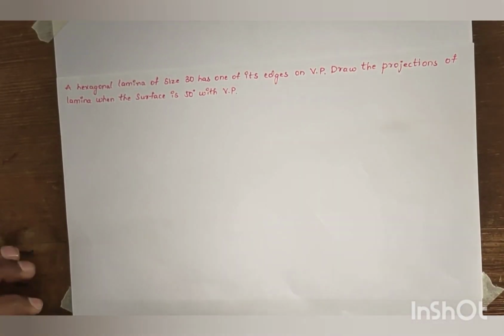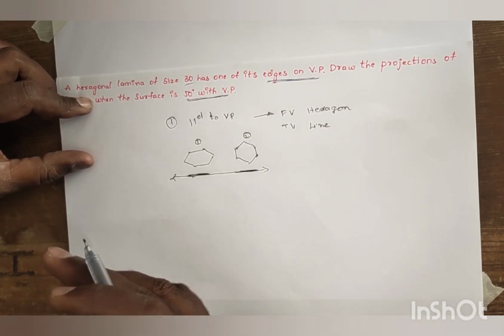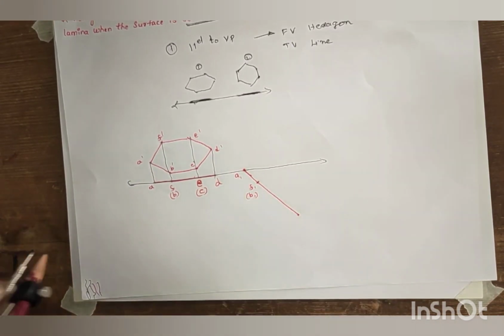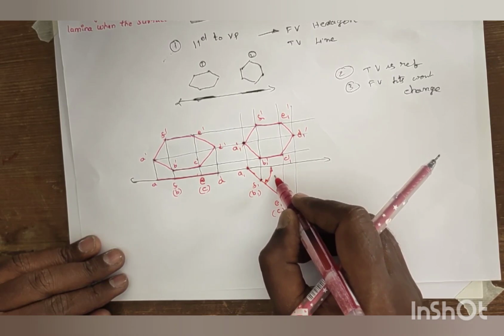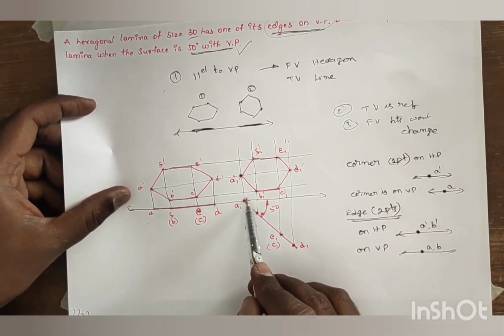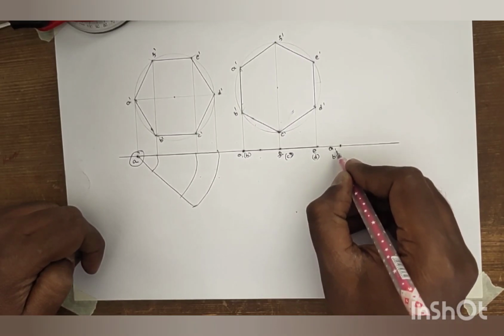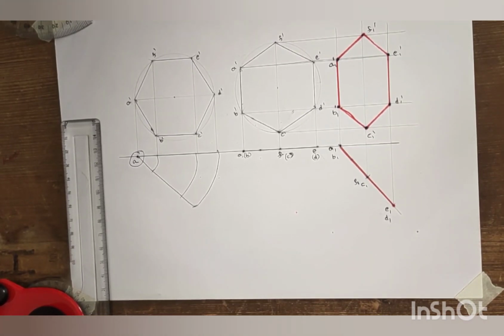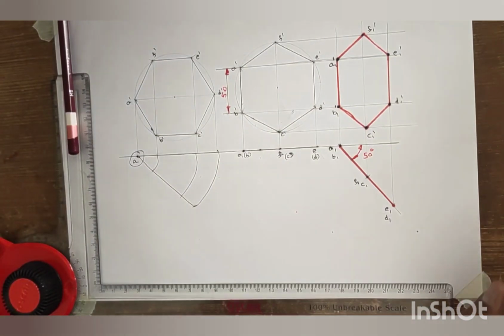Projection of Planes inclined to one plane